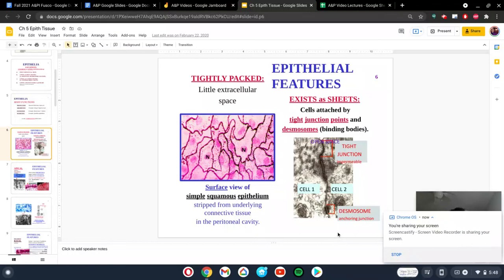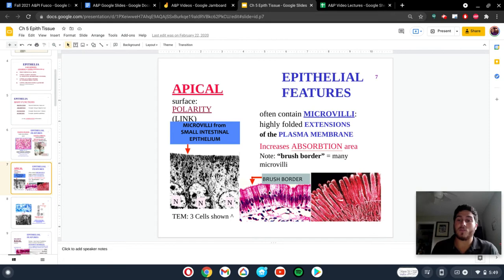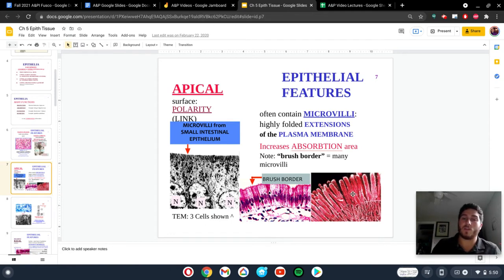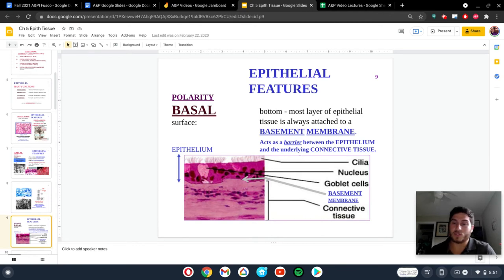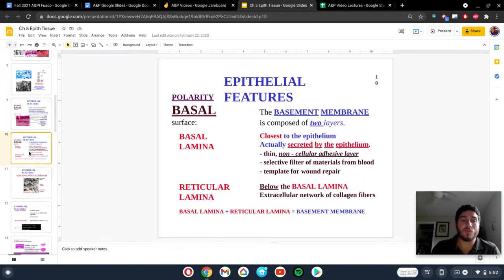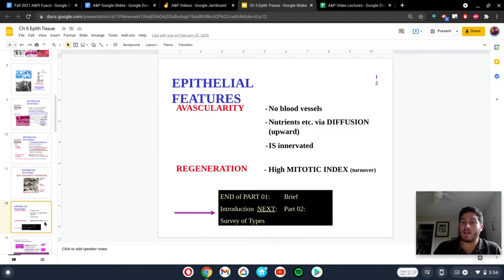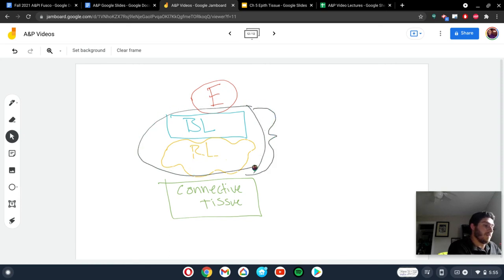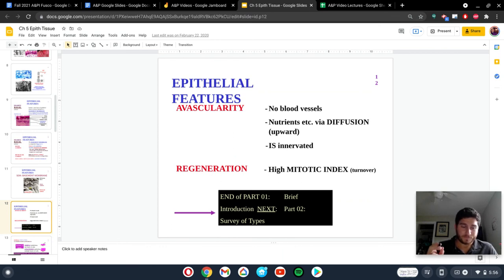CH 5 2 Features